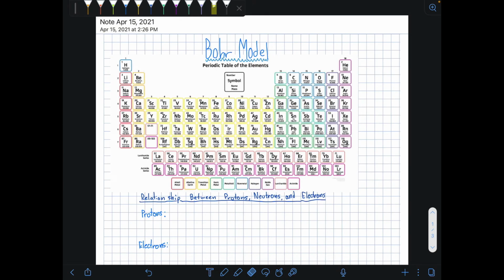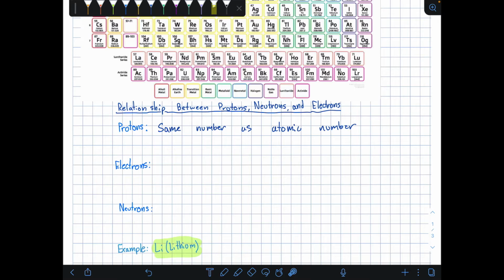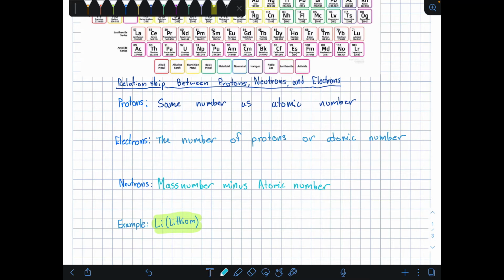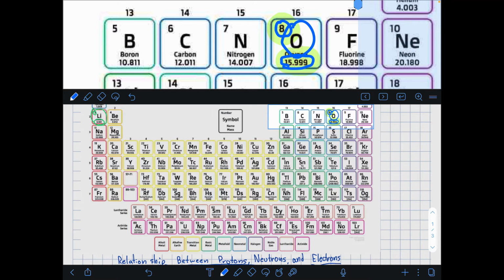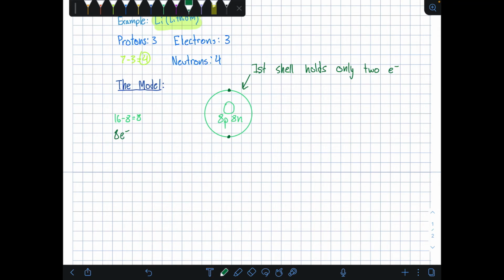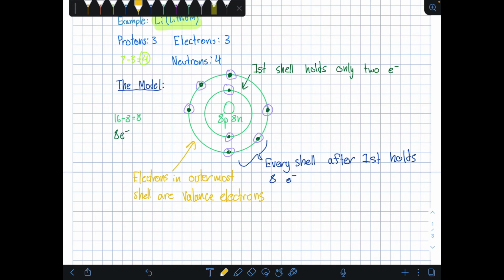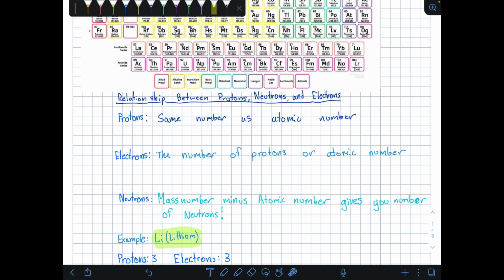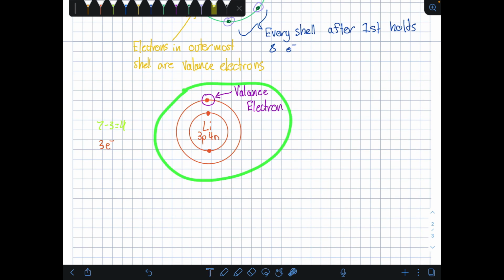How to Draw a Bohr Model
In this video we learn all about the Bohr model. This leads to ionic and covalent bonding which we will soon cover. Hopefully you learn and enjoy!